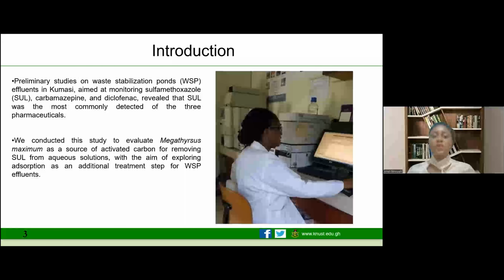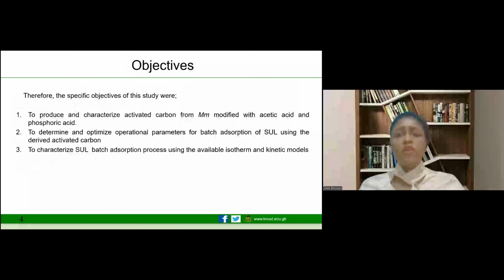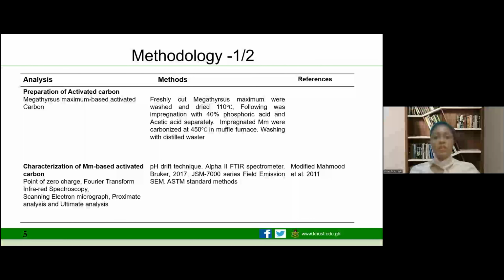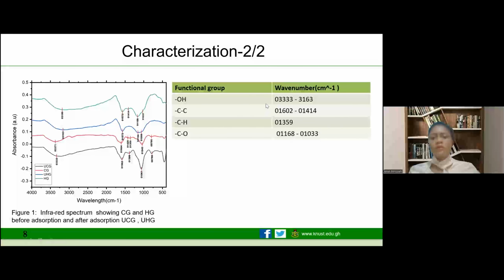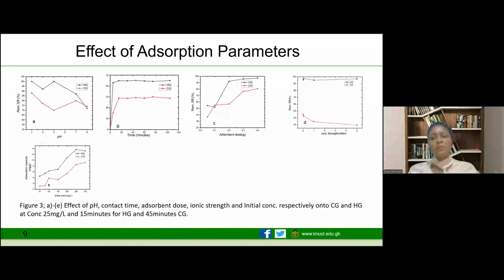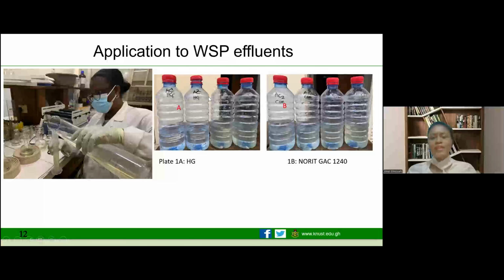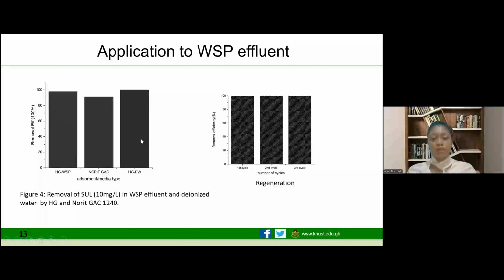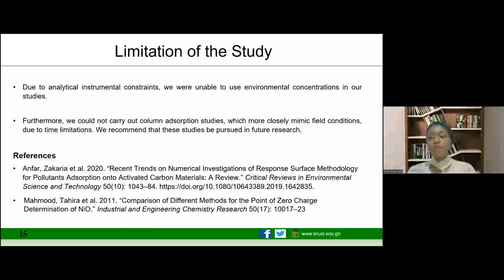Adsorption of sulfamethoxazole using chemically activated carbon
Full Title: Adsorption of sulfamethoxazole in aqueous solution using chemically activated carbon derived from Megathyrsus maximum

Presented on April 25, 2024, at the 2024 Emerging Contaminants in the Environment Conference by Amen Ekhosuehi - Graduate Student at the Regional Water and Environmental Sanitation Centre Kumasi, Kwame Nkrumah University of Science and Technology Kumasi, Ashanti

Abstract: In this study, activated carbon was produced from Megathyrsus maximum using phosphoric acid (HG) and acetic acid (CG) as activation agents. The oxygen-rich HG and CG samples were characterized using Fourier-transform infrared (FTIR) spectroscopy, scanning electron microscopy (SEM) and point of zero charge (PZC). At an optimal pH of 3, the adsorption of sulfamethoxazole (SUL) in aqueous solution onto HG rapidly reached equilibrium within 15 minutes, achieving a high removal efficiency (RE) of 100%. In comparison, CG attained an 85% RE. Isotherm and kinetic fits indicated that physisorption was the primary mode of SUL adsorption. After three cycles of regeneration with sodium hydroxide, HG maintained a 100% RE and outperformed Norit GAC 1240 activated carbon, which achieved a 91% RE, reaching a 97% RE when applied to spiked waste stabilization pond effluent.